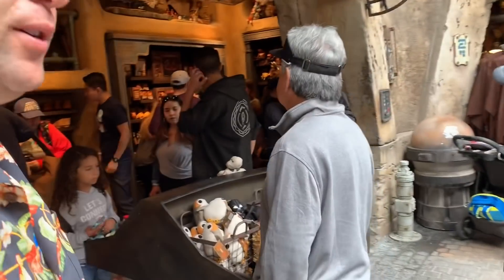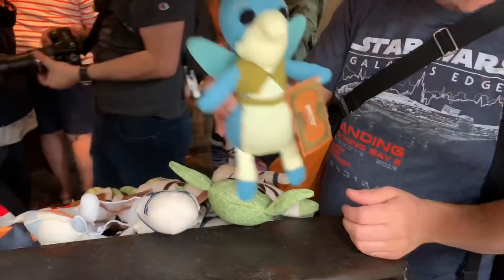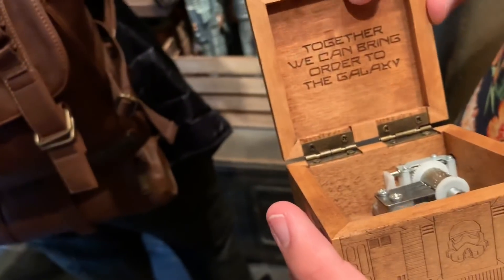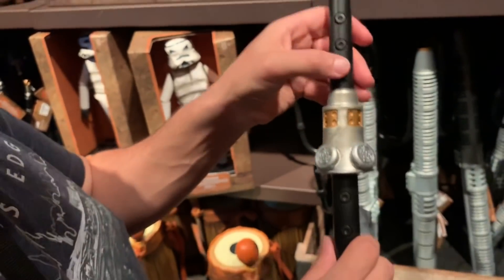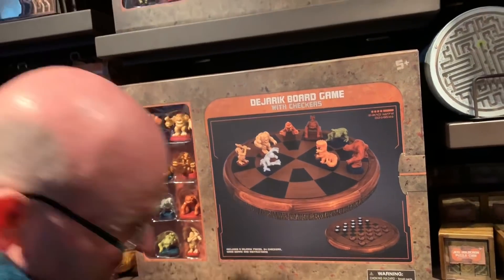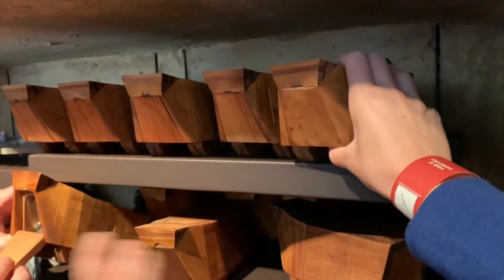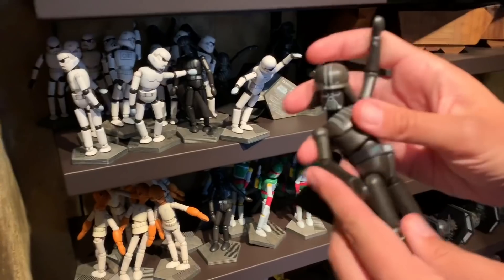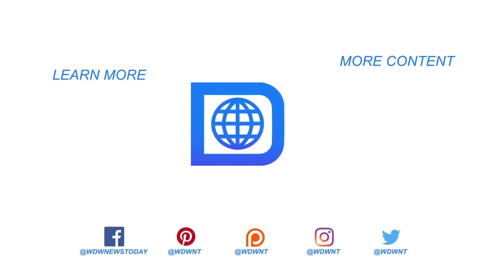Toydarian Toymakers Shopping Guide - Star Wars: Galaxy’s Edge - Disneyland